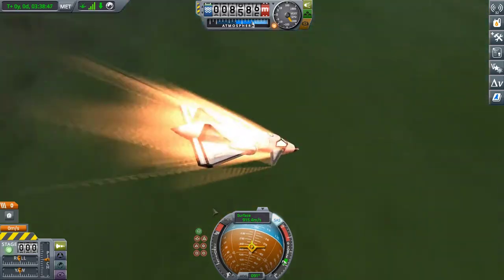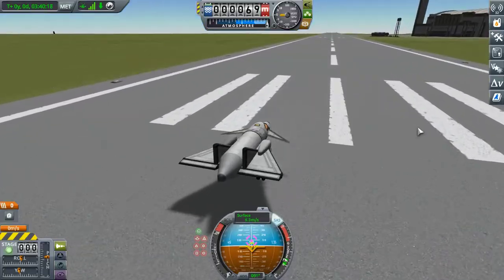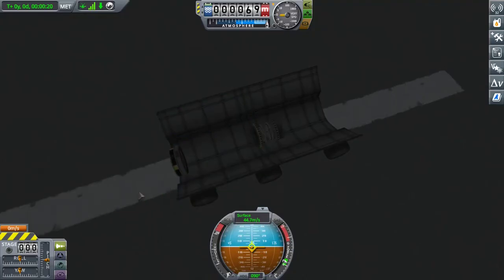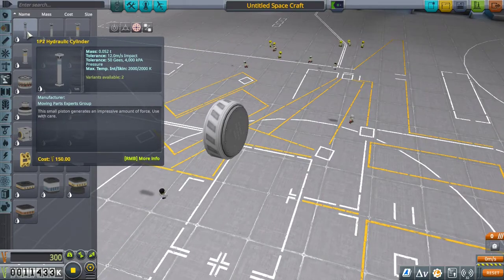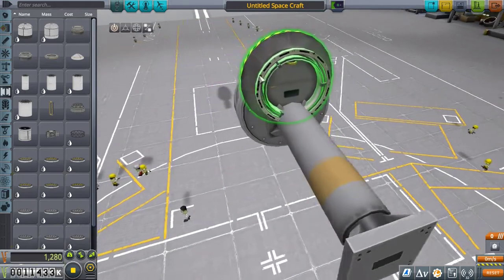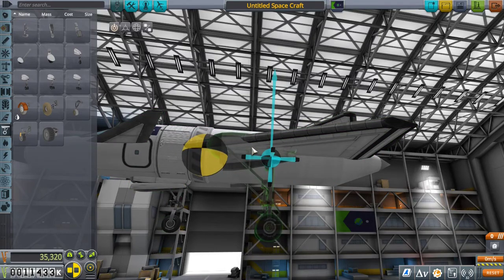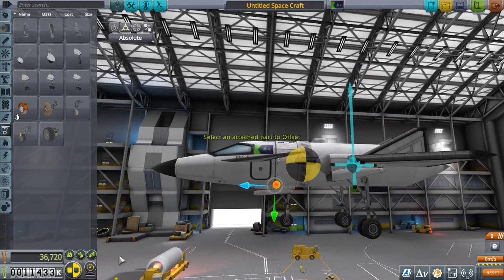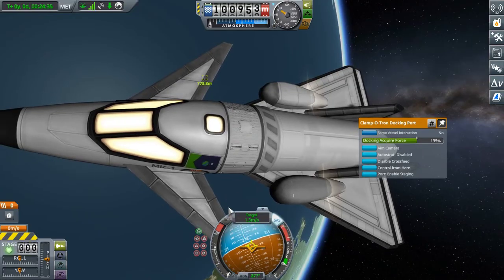KSP Kraken Drive Tutorial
A quick explanation of how the docking port Kraken Drive works and how to build one that you can use to fly a spaceplane!